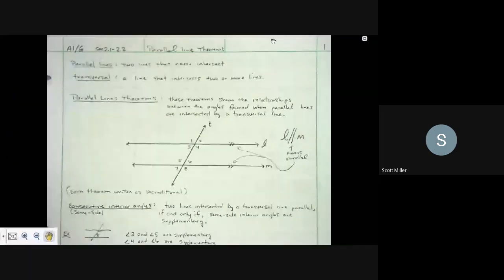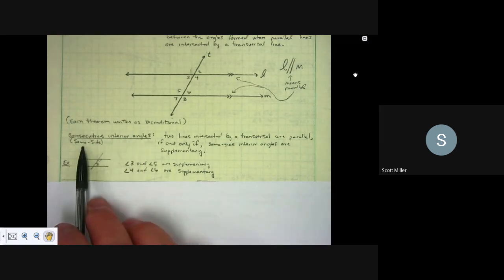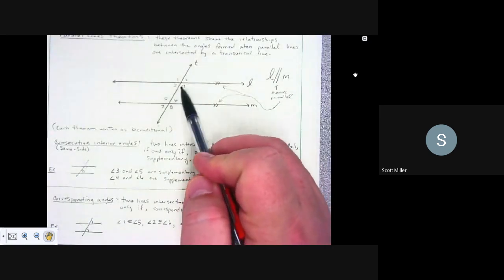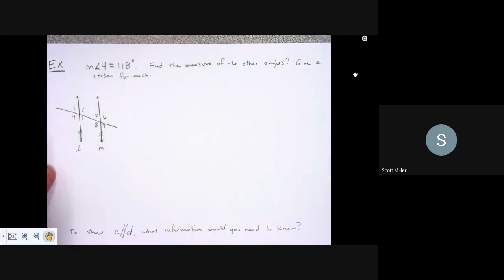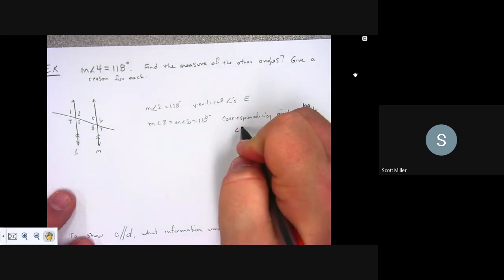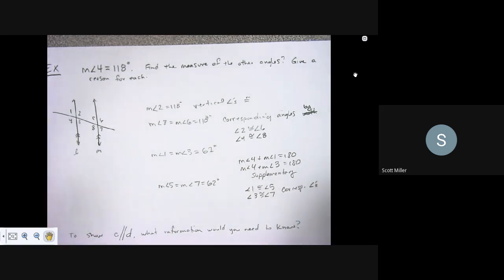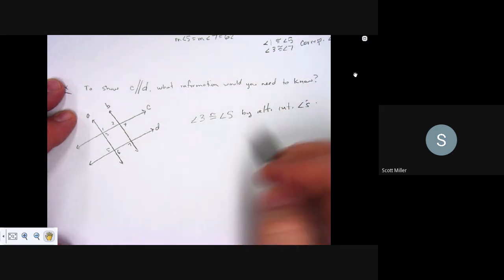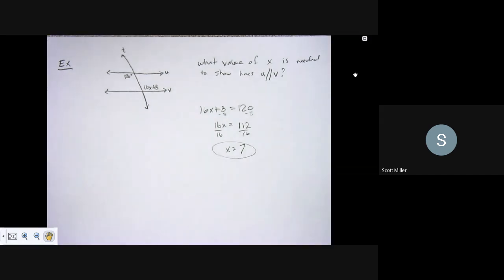G sec 2 1 2 2 angles of parallel lines